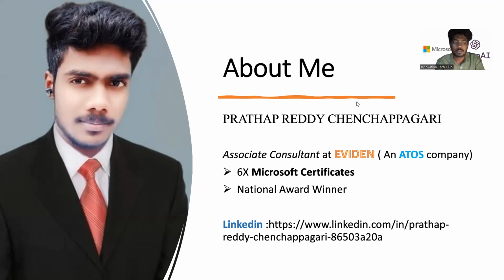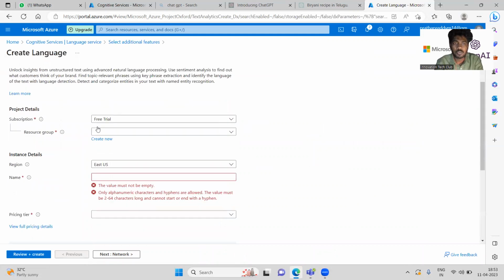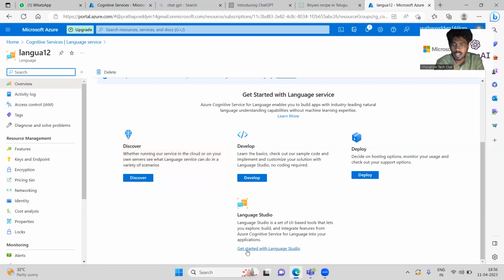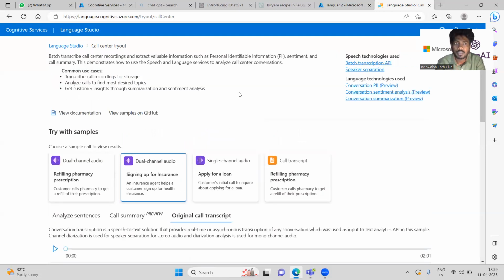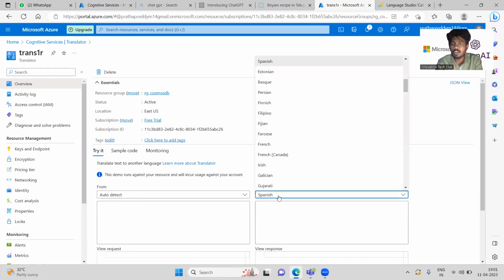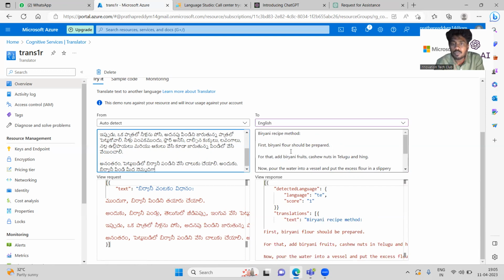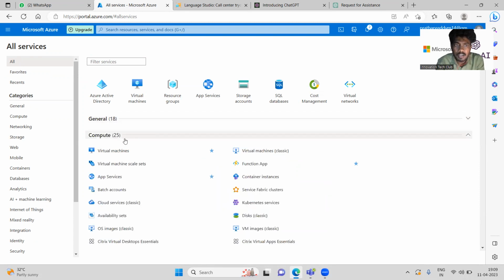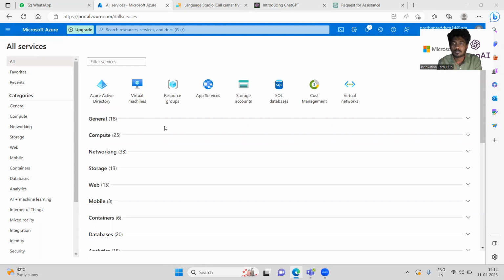Azure Cognitive Services || Language services || Microsoft Azure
Azure Cognitive Service for Language is a cloud-based service that provides Natural Language Processing (NLP) features for understanding and analyzing text. Use this service to help build intelligent applications using the web-based Language Studio, REST APIs, and client libraries
This Language service unifies the following previously available Cognitive Services: Text Analytics, QnA Maker, and LUIS. If you need to migrate from these services, see the migration section below.

The Language service also provides several new features as well, which can either be:

Pre-configured, which means the AI models that the feature uses are not customizable. You just send your data, and use the feature's output in your applications.
Customizable, which means you'll train an AI model using our tools to fit your data specifically.